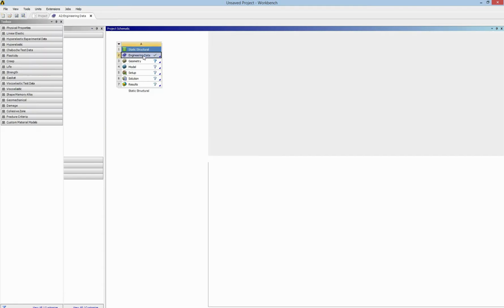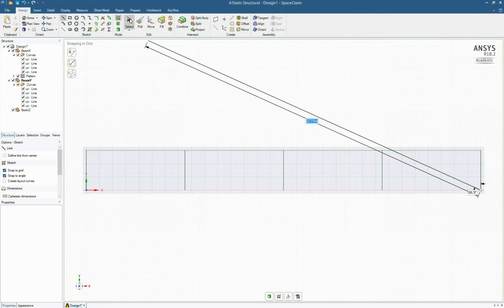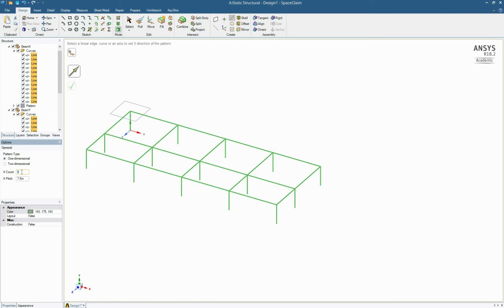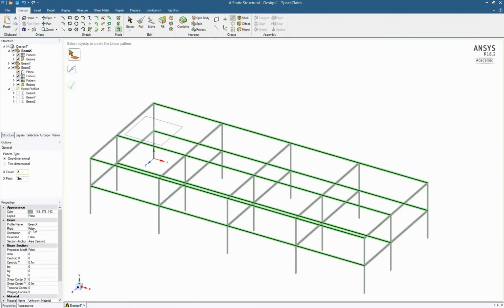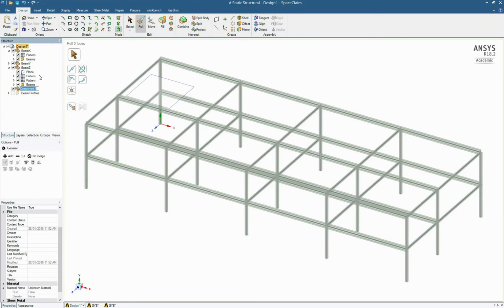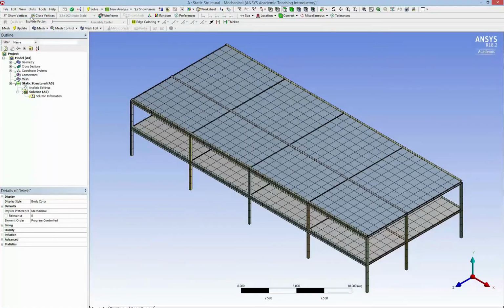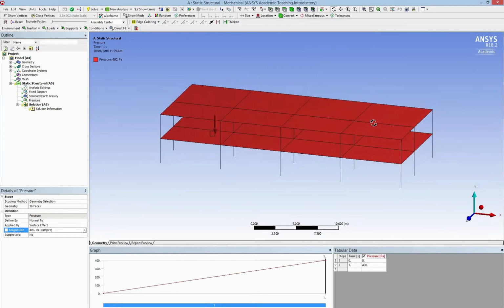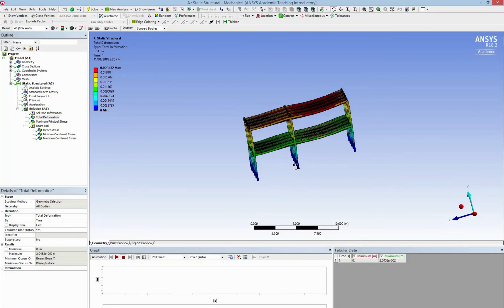Ansys 18.2 Static Structural Car park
Ramp take a long time to draft. This tutorial is simplified.